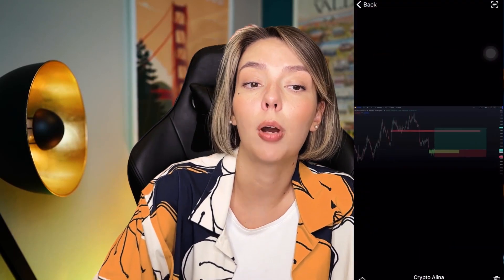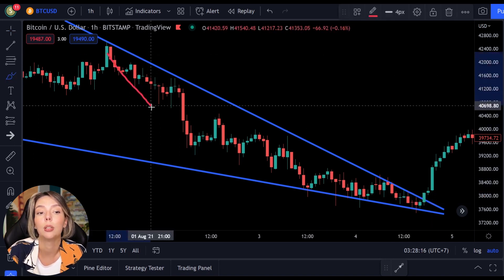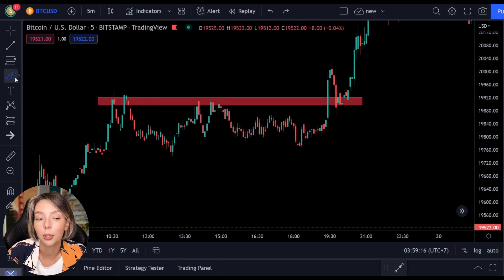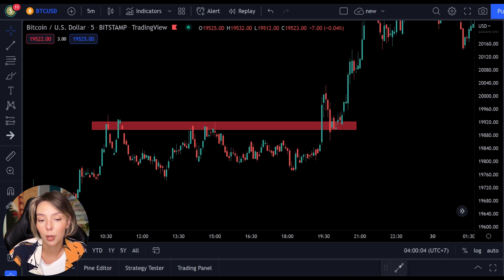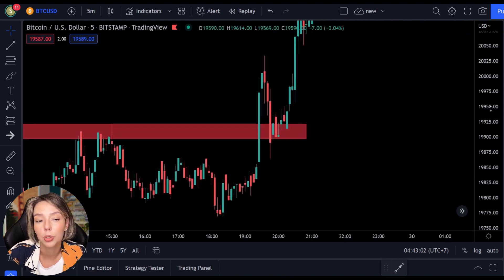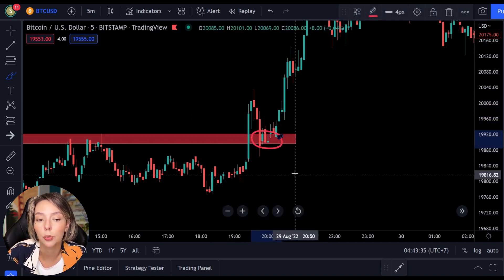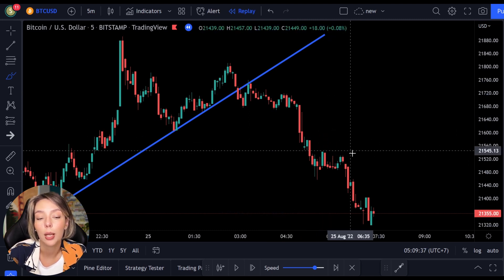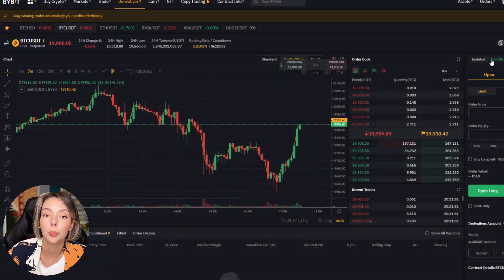New Beginners Trading Strategy FULL TUTORIAL!!! ⚡️ cryptocurrency news